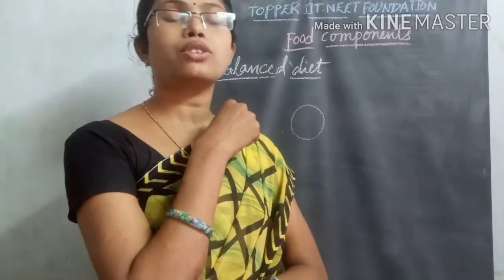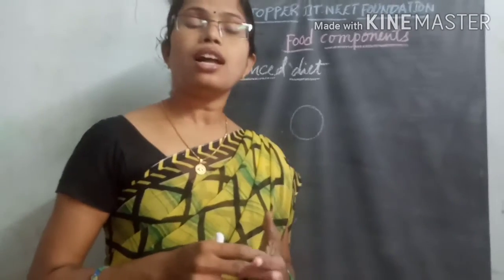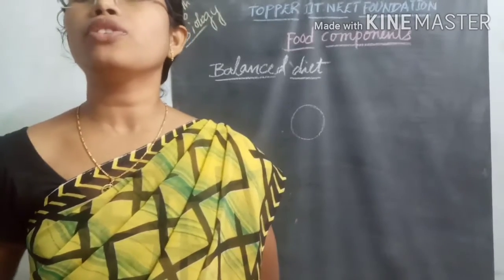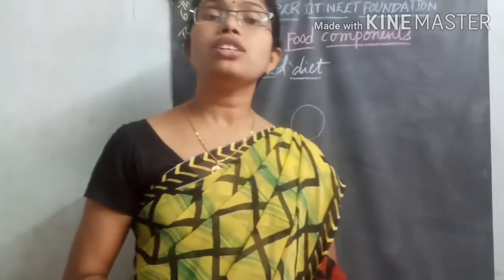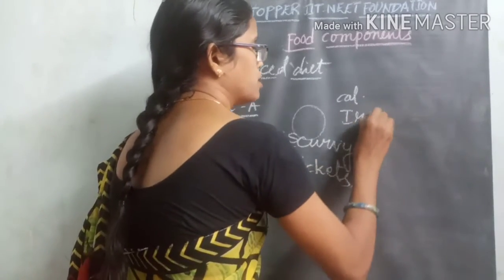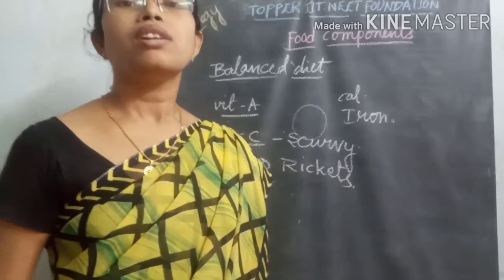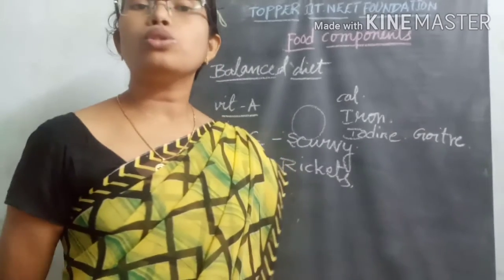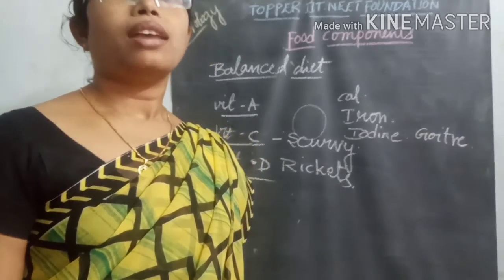Topper IIT-NEET Foundation biology 6 th class, 2 nd lesson, 3 rd part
It gives basic information about biology